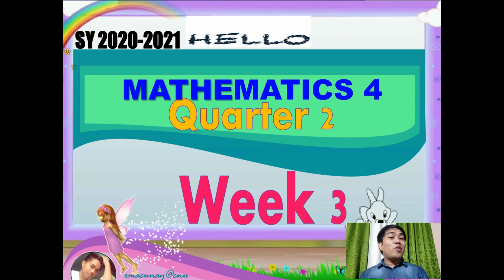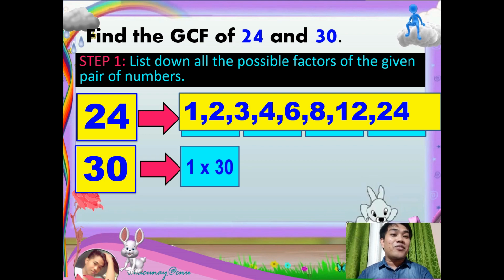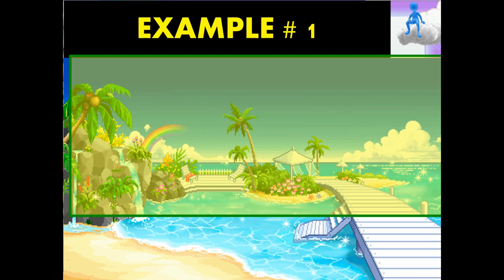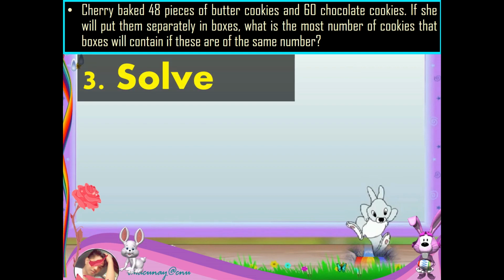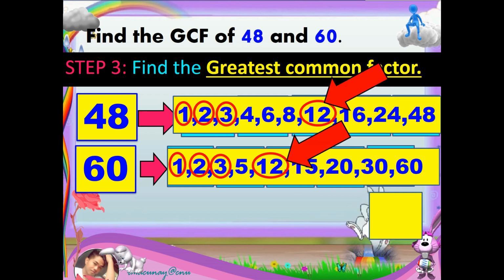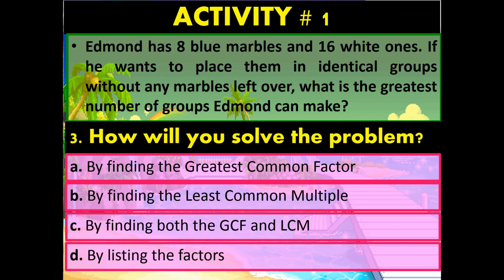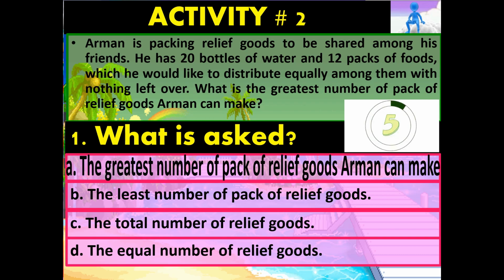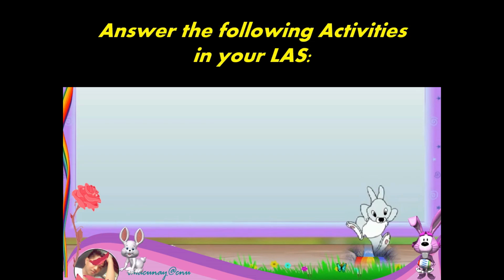Solves Real-Life Problems Involving GCF of 2 Given Numbers || Math 4 Quarter 2 Week 3